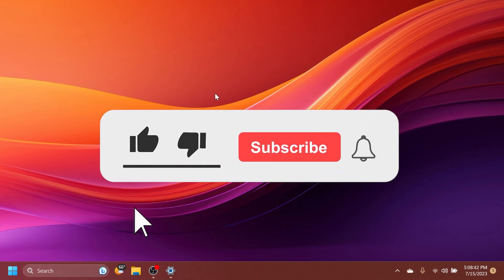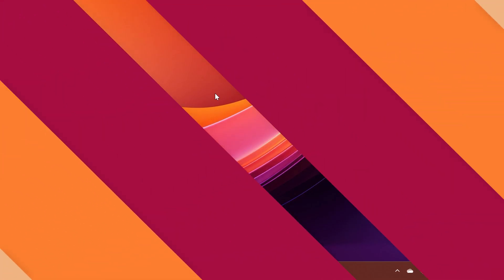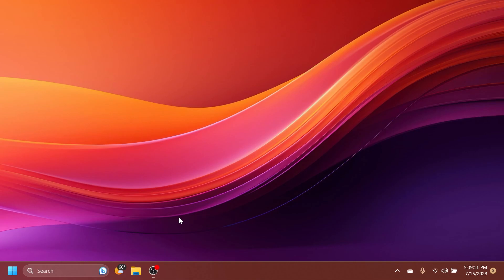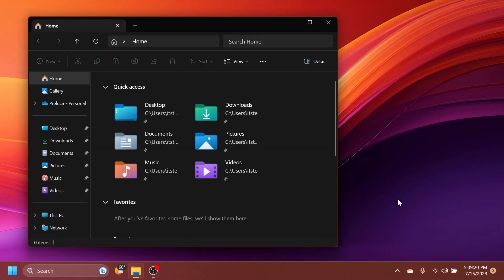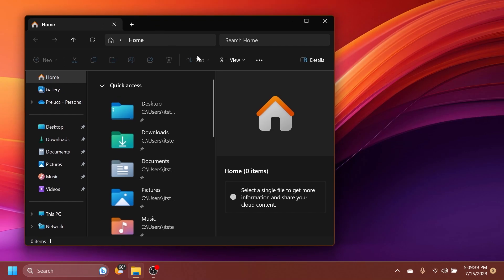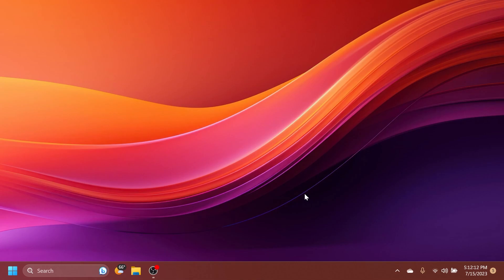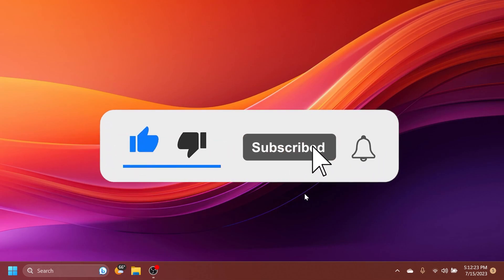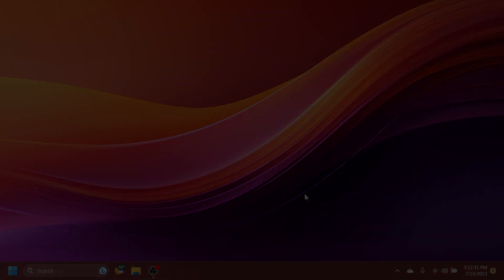New Windows 11 Build 22621.2066 – New Features in the Release Preview Channel